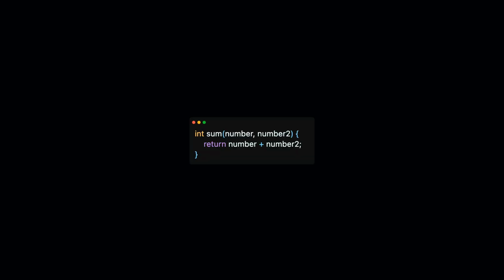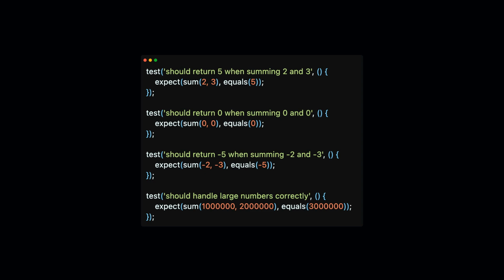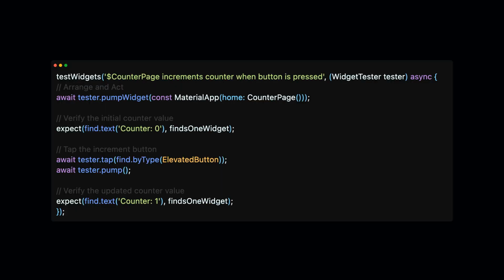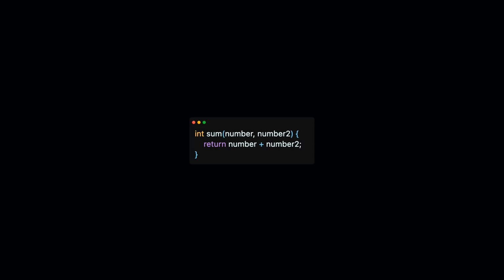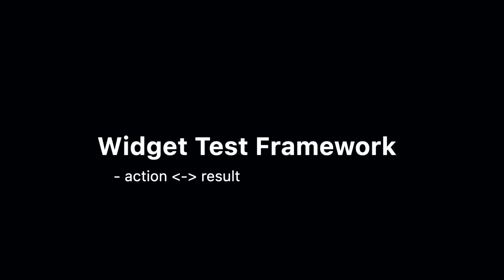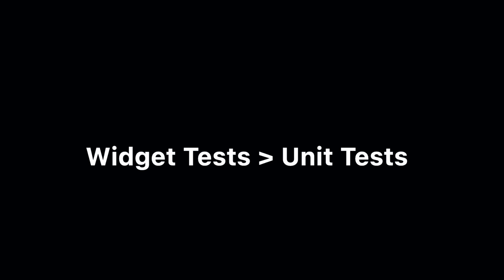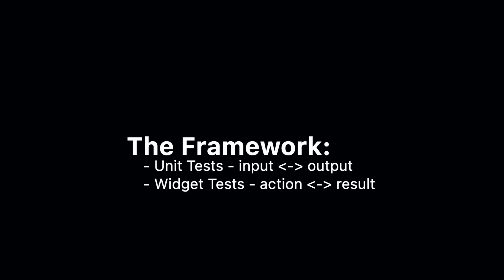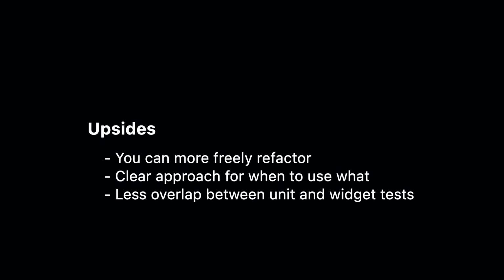The Flutter testing framework you have been missing